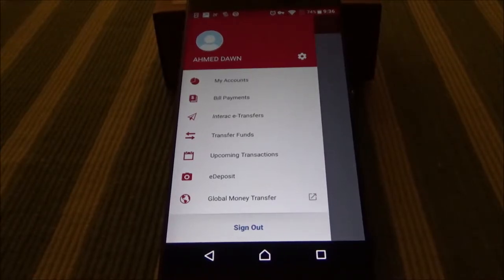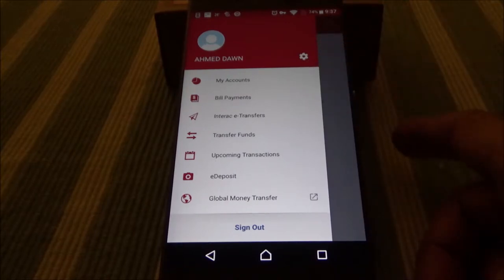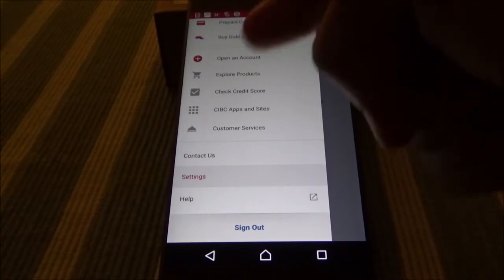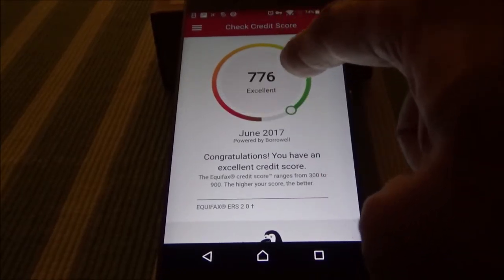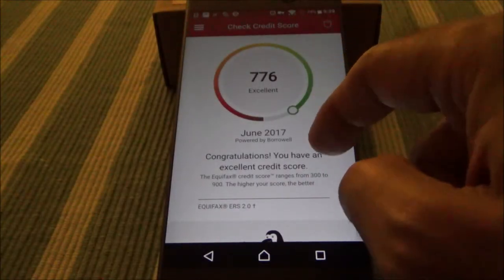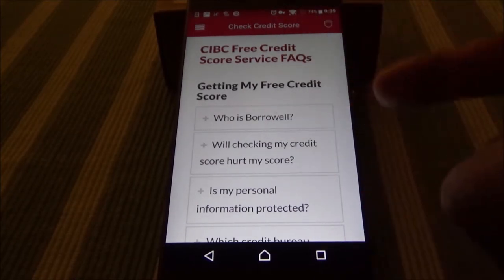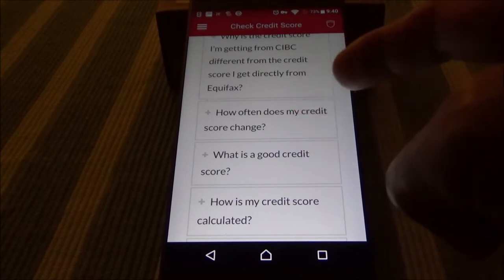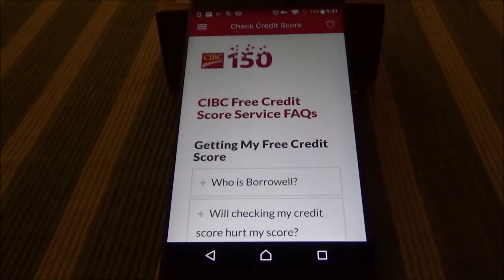CIBC Offering Free Credit Score? How Do I Access Free Credit Score? by Financial Author Ahmed Dawn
CIBC is offering free Equifax credit score via its mobile banking app. Obtaining free credit score for CIBC customers made possible by a partnership between CIBC and FinTech loan company Borrowell. Financial author Ahmed Dawn's insights.